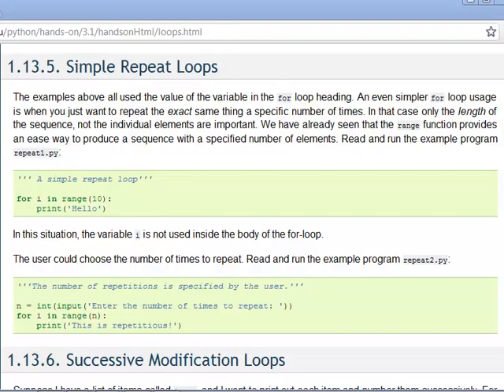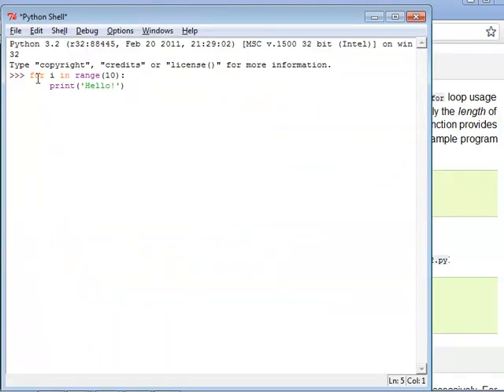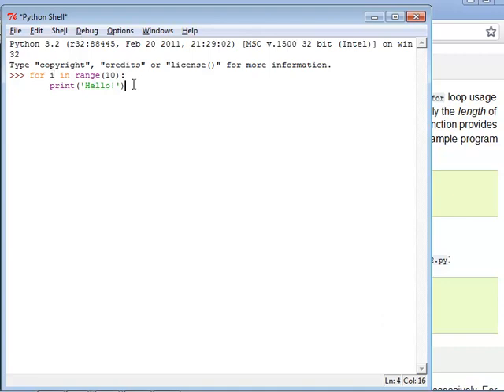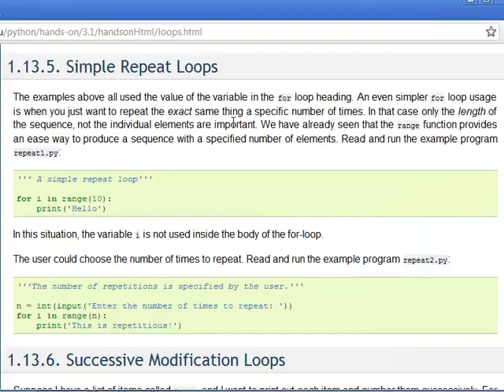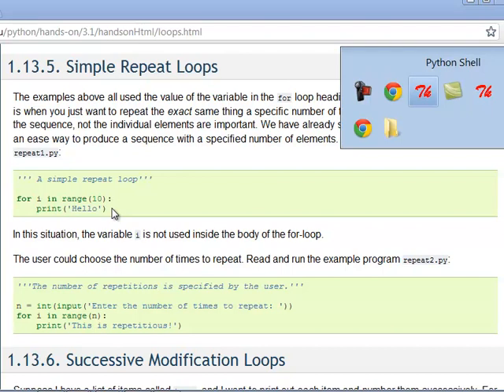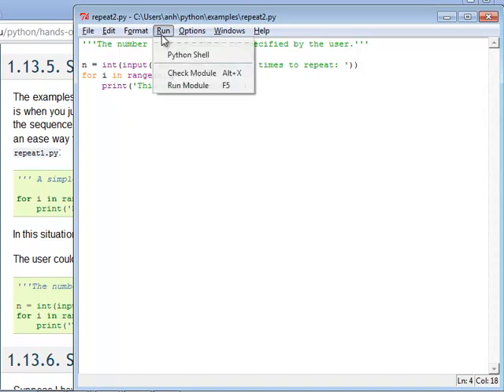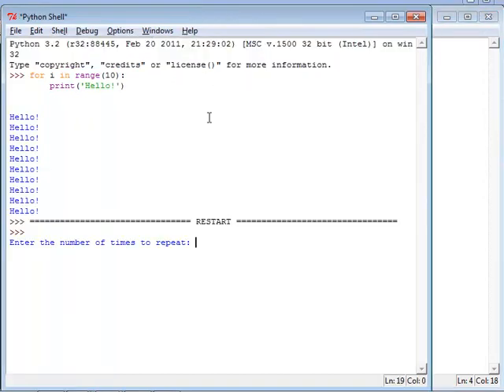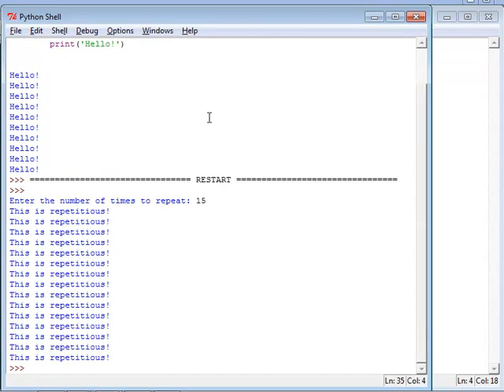Python Simple Repeat Loops Tutorial | Python Loops Tutorial For Beginners - 25